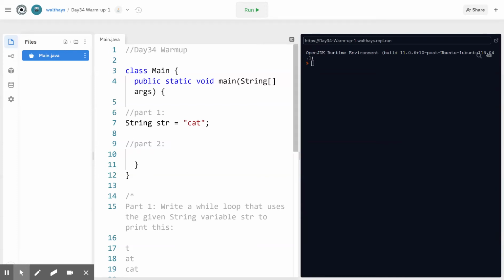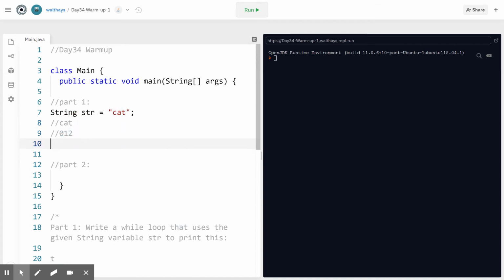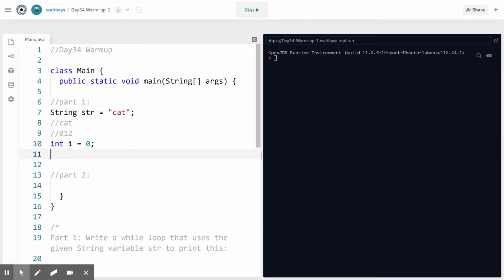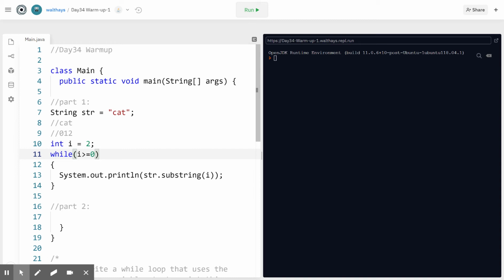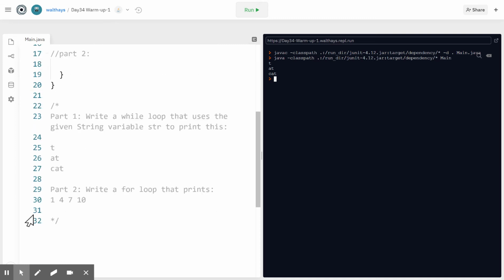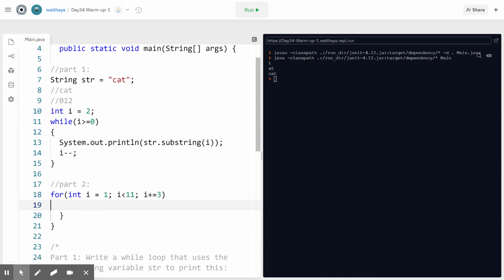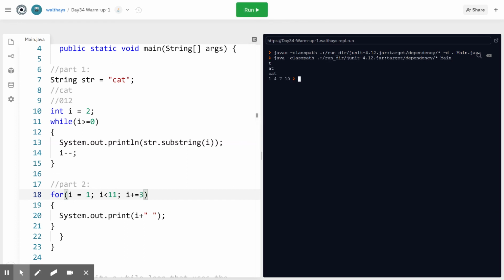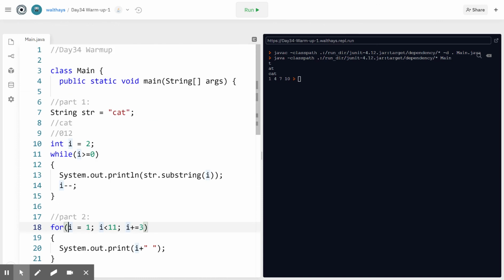A034 Day34 Warmup worked out